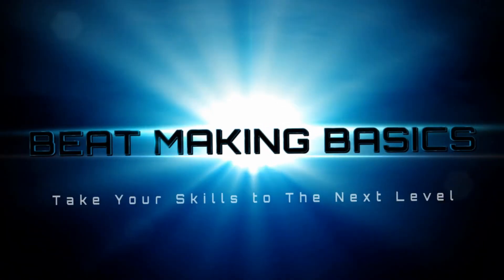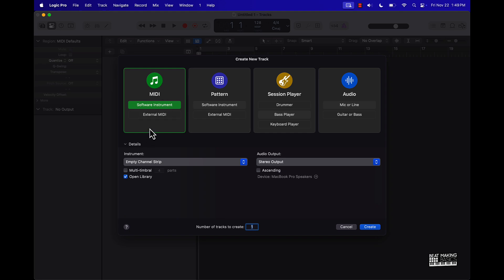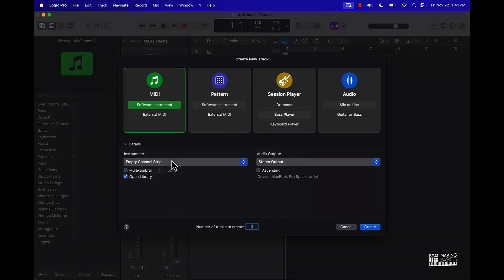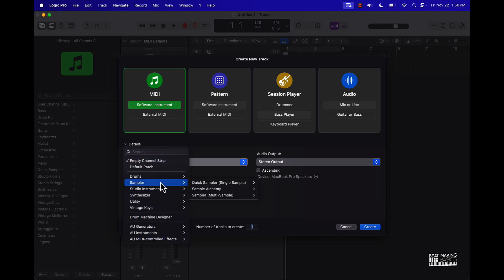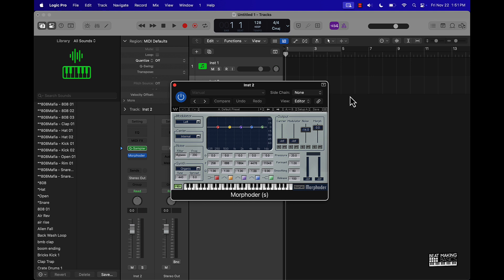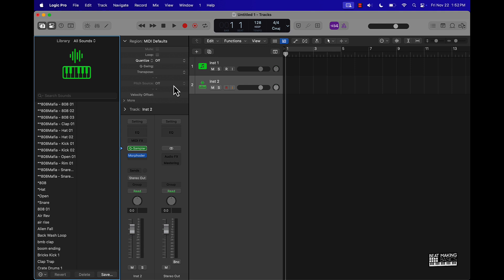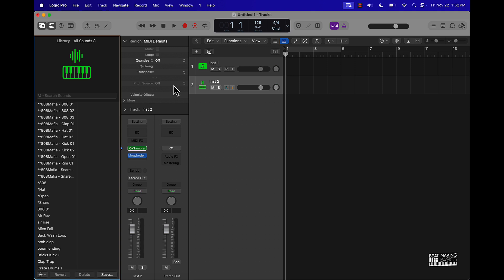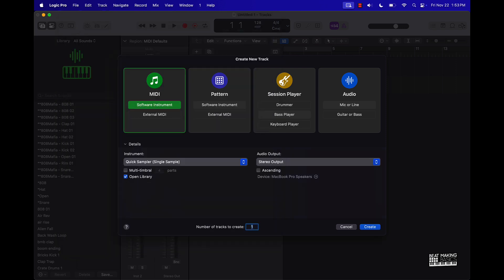PRODUCER ALERT! Logic Pro 11.1 Update Boosts Productivity